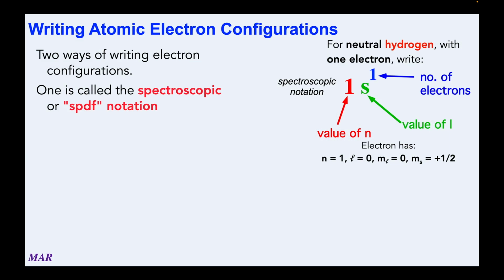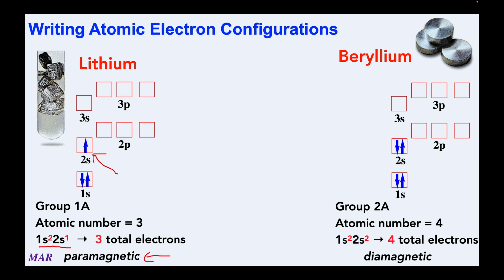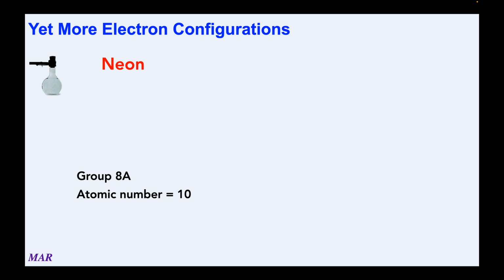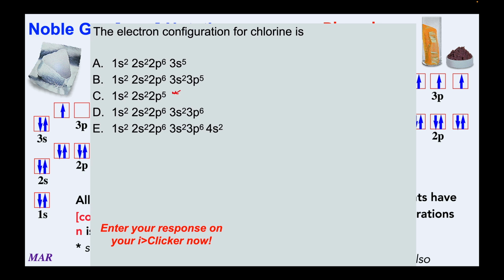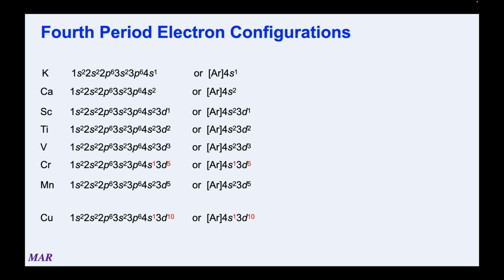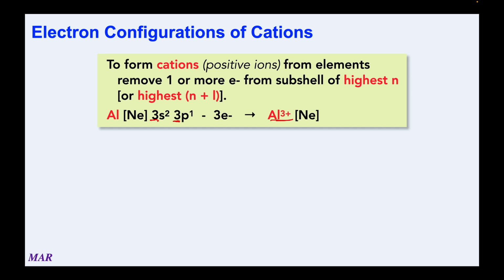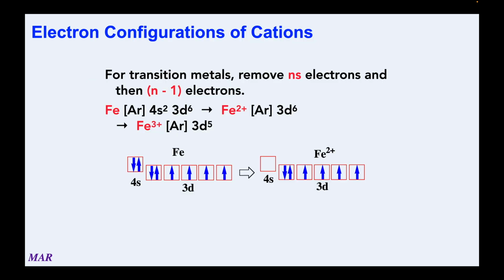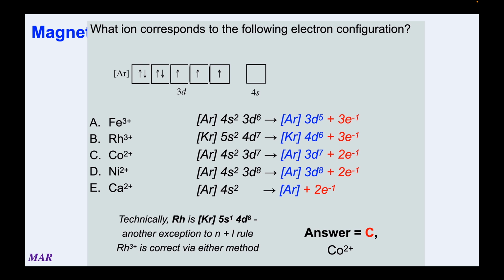CH 221 Screencast "Atomic Electron Configurations"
"Atomic Electron Configurations" - a Screencast from Chemistry 221 for students of Dr. Michael Russell's classes at Mt. Hood Community College in Gresham, Oregon, USA.